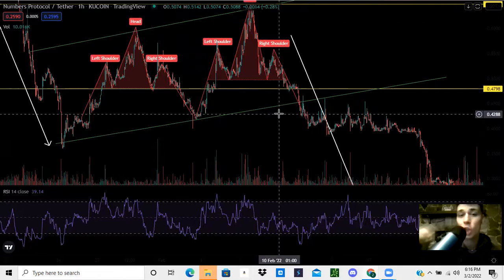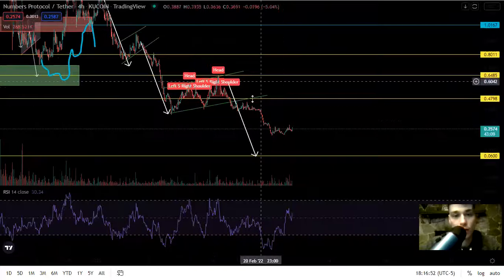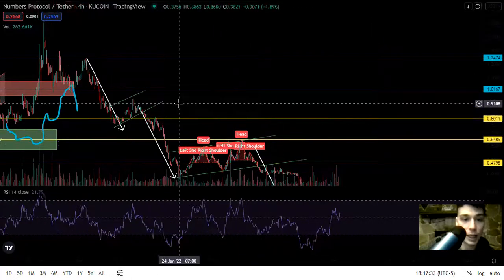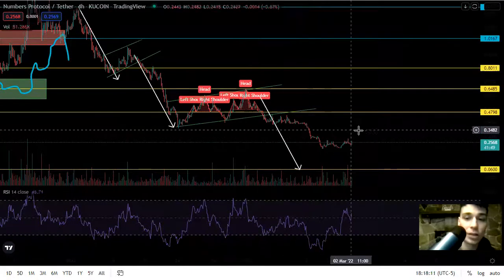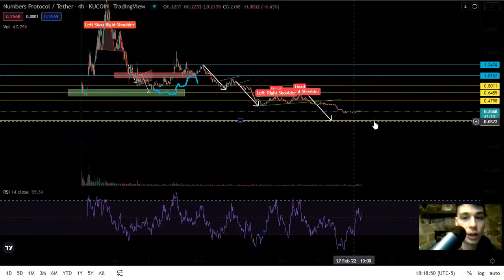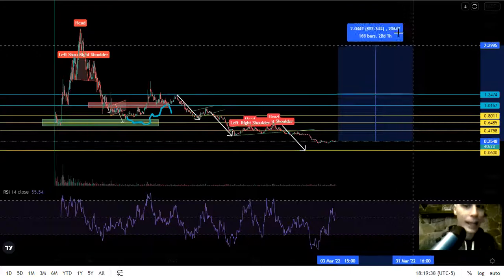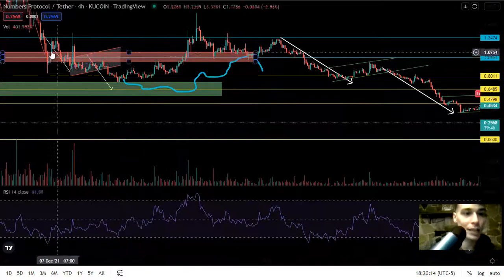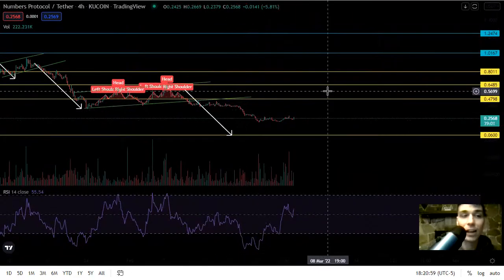Numbers Protocol - Do Not Get Fooled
In today's video we give a brief overview of the NUM/USDT chart for Numbers Protocol token.